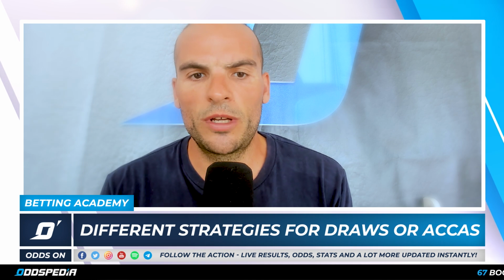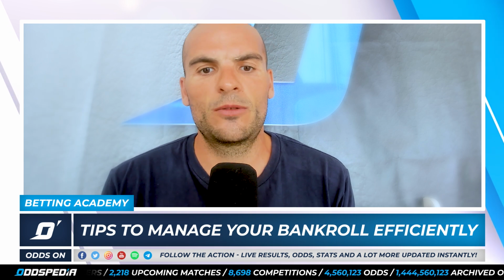Bankroll Management In Sports Betting Explained | Keep Your Money Safe 💰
Oddspedia is here to explain the importance of Bankroll Management in sports betting, which is one of the most crucial things every punter needs to know. Without proper bank management, you're 100% guaranteed to fail in your pursuit of making a profit.

Use this video as your guide and remember to be extremely cautious when betting on sports, and never bet more than you can afford to lose!

For all the latest sports betting tips and information, head where you’ll find everything you need to secure your best bet.

And don’t forget to check our betting tools to discover Sure Bets, Dropping Odds, Value Bets, Blocked Odds and Blocked Matches to give you the upper hand this weekend.

Plus, make sure you don't miss any of Oddspedia's new content by clicking the notifications bell.

Here's the video:
00:00 Introduction to Bankroll Management
00:33 Explaining What Is Bankroll Management
01:22 Set Your Bankroll And Stick To It
01:56 How Much Should I Wage In Every Bet?
03:15 Different Strategies For Draws Or ACCAs
04:45 Tips To Manage Your Bankroll Efficiently
06:00 Models That Can Help You In The Bankroll Management
07:32 Don’t Forget To Check The Different Betting Systems
08:14 Leave Your Comments, Like And Subscribe